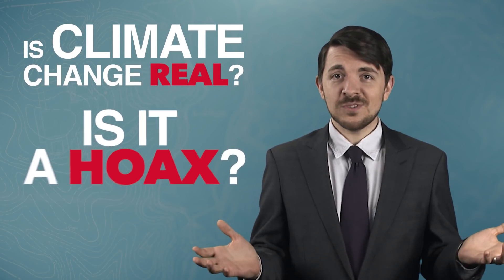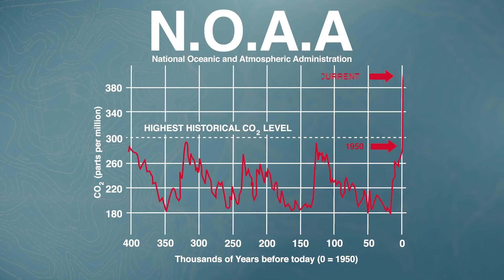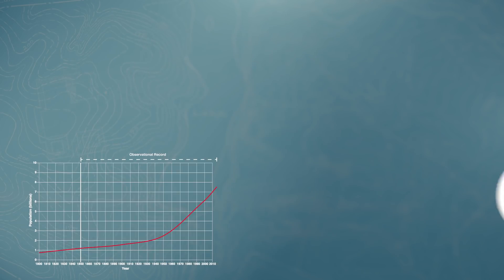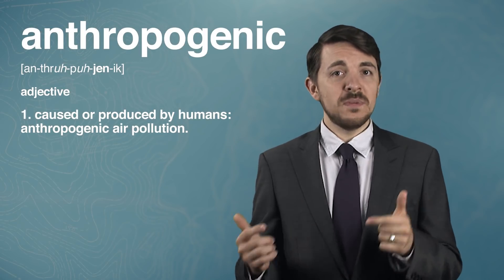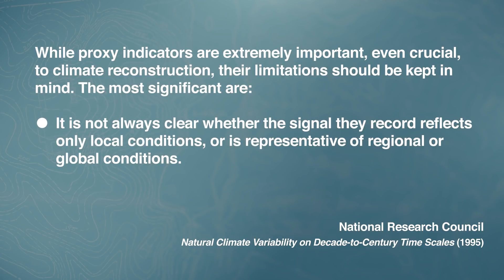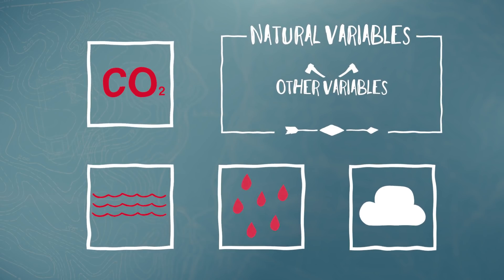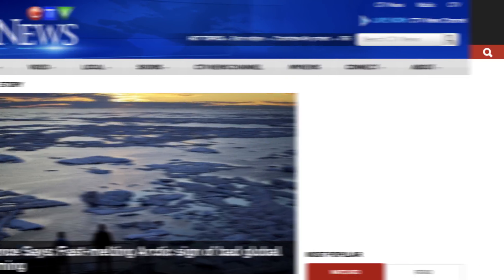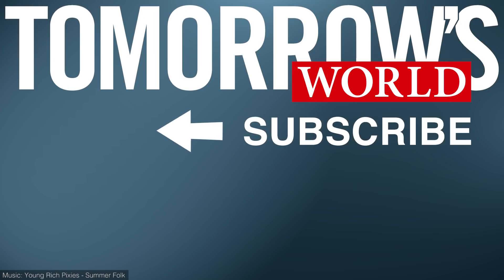Is Climate Change a Hoax?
Is climate change real? Is it a hoax? Let’s review what scientists in their field of study have concluded and try to gain an unbiased basic understanding of what is happening to our planet.

Peer-reviewed scientific journals, preferably written by scientists holding doctorates within their relevant fields of study, such as Climatology, Meteorology, Geology, and any other relevant interdisciplinary fields within physics, chemistry and biology are the generally accepted benchmarks for reliable data. With that being said, I will not be quoting from Al Gore or Bill Nye, and will intentionally avoid any disreputable scientists who are assumed to be on the payroll of big oil or political parties with an obvious agenda or bias.

Additional Resources:

Free Booklet: Acts of God: Why Natural Disasters? -

Reference Links

“Global warming preceded by increasing carbon dioxide concentrations during the last deglaciation”

The IPCC stated that “The climate system is a coupled non-linear chaotic system, and therefore the long-term prediction of future climate states is not possible.”

Chapter 7 – Media, Politics and Industry
NOAA - the frequency of hurricanes and tornadoes are decreasing, at least in the United States